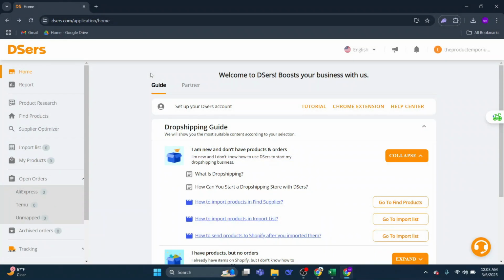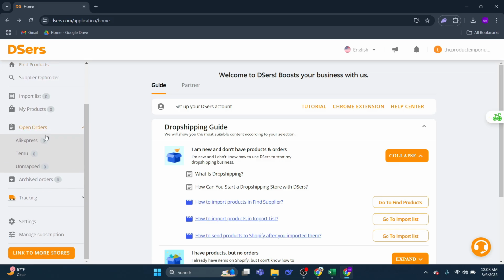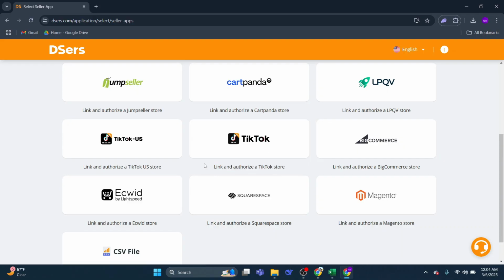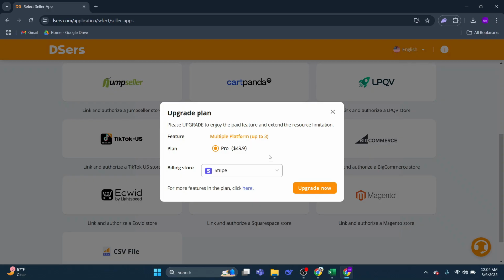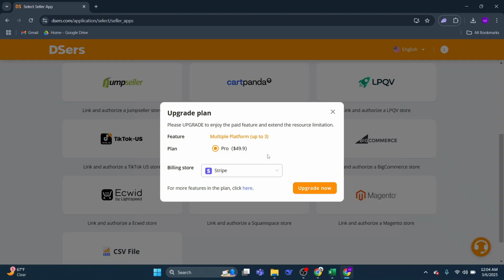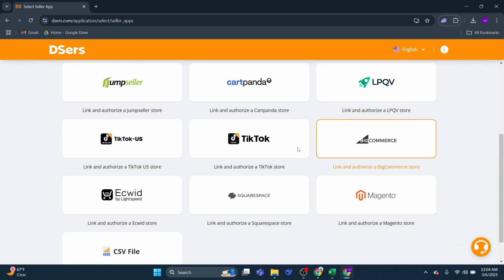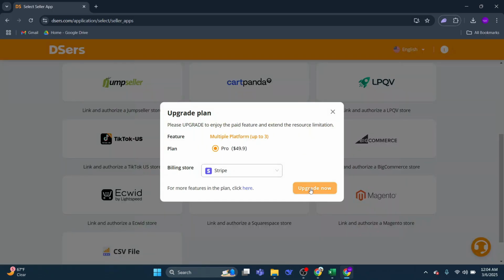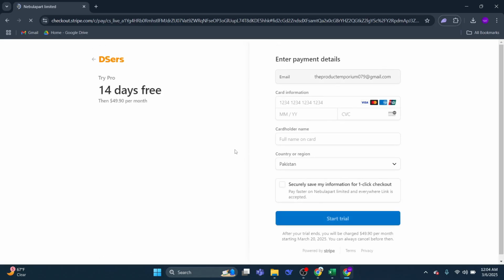How To Use DSers With TikTok Shop | Step By Step Guide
In this video, I’ll show you how to use DSers with TikTok Shop step by step. Follow along to connect DSers to TikTok Shop and streamline your dropshipping business easily.